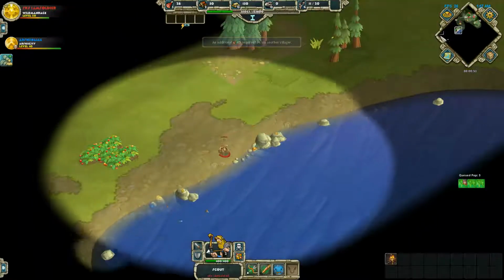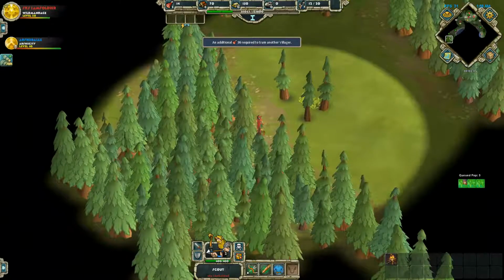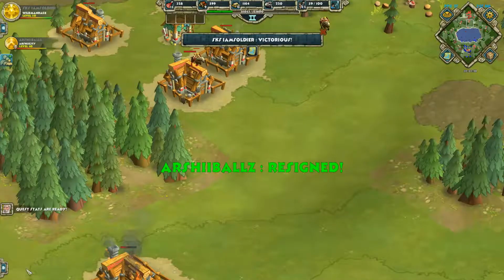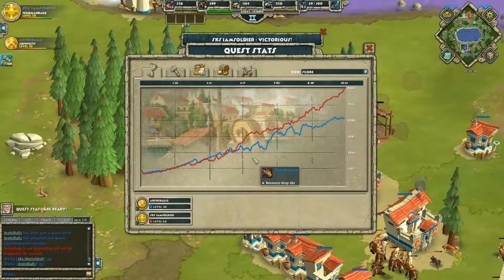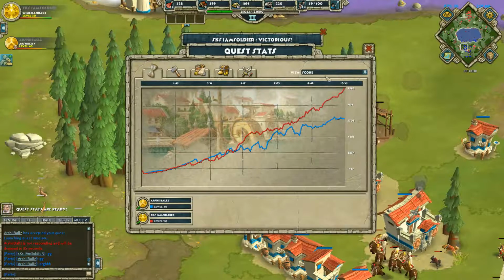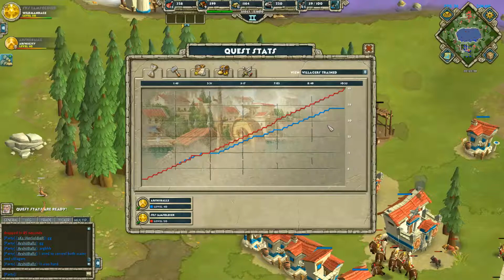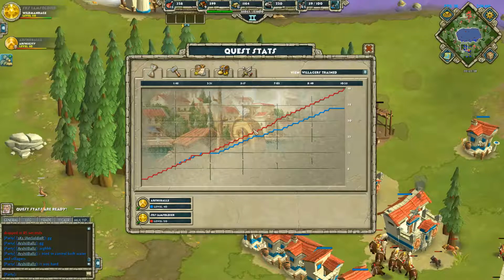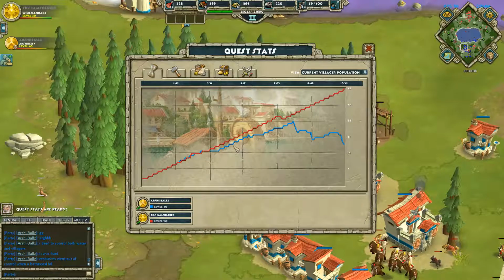sKs IAmSoldieR with Norse on water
Norse vs Greek on Medit